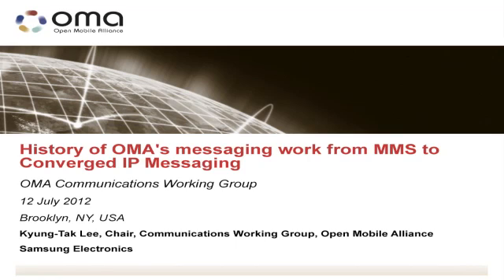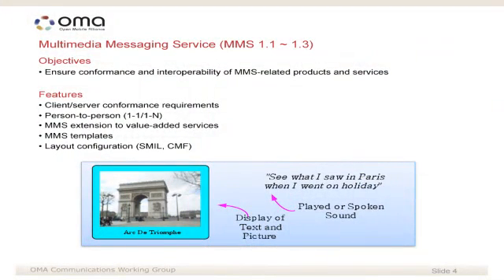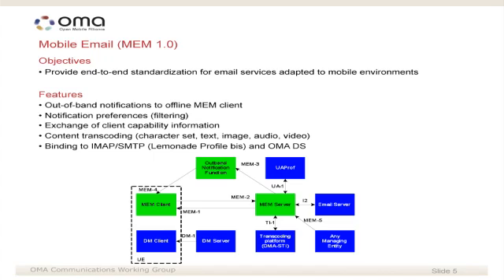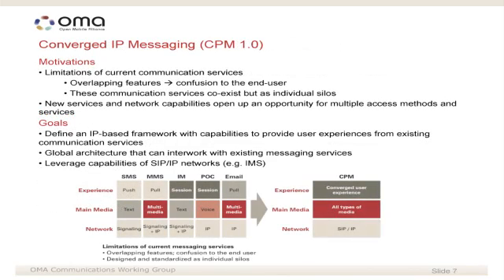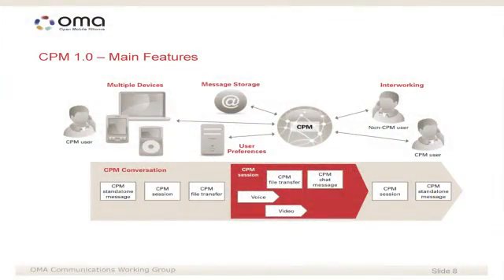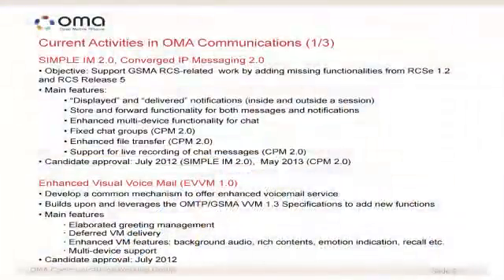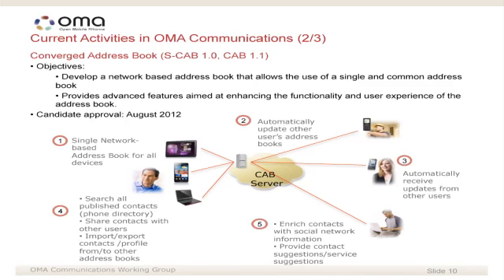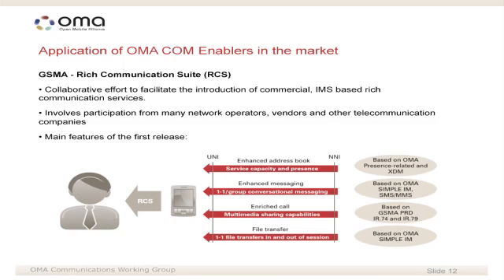Mobile Messaging Workshop KT Lee